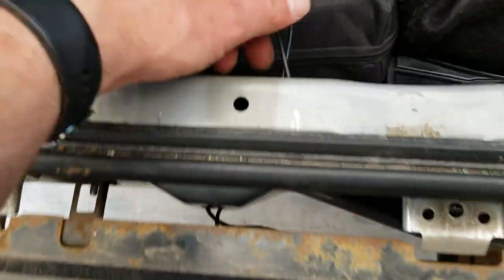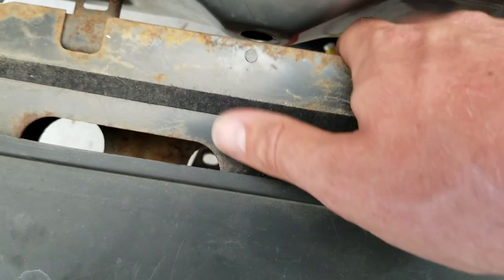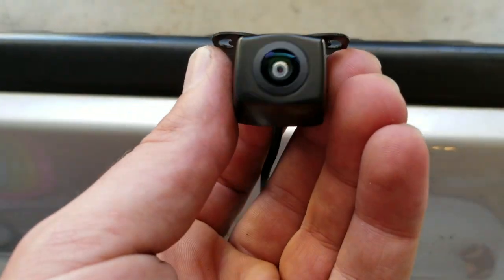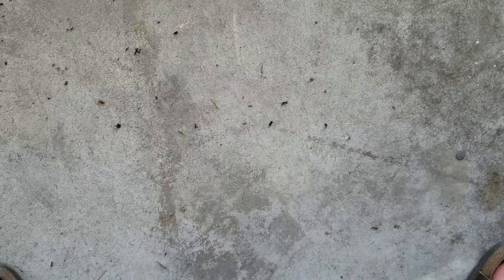Rav4 Natika Reverse Camera Install in Bumper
I made this video showing how I installed the Natika wide angle backup camera in the bumper of our 2007 Rav4.

The original camera I installed for my Sony XAV-AX100 was too narrow.

The overall quality is excellent and the image is exactly what I was looking for!